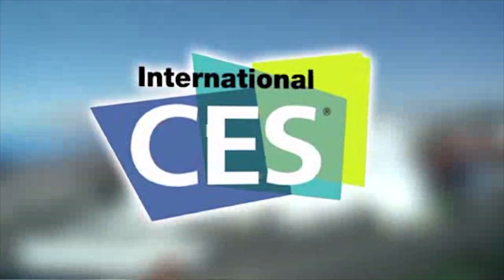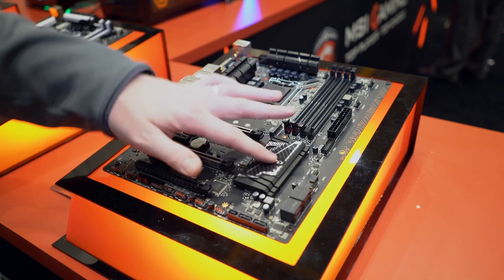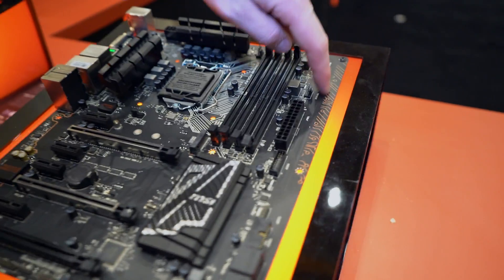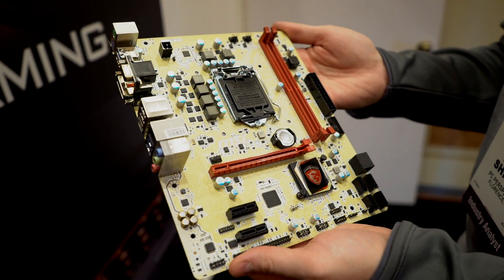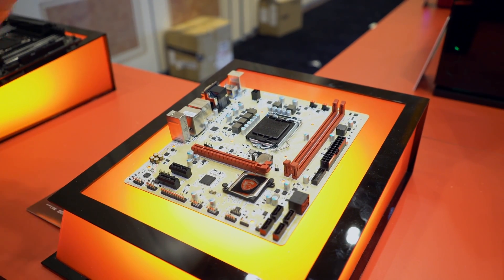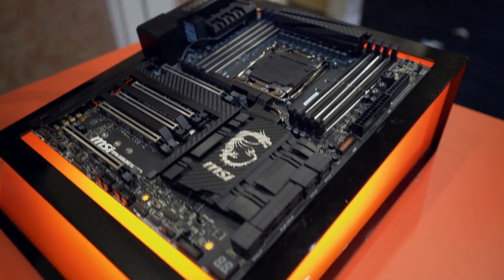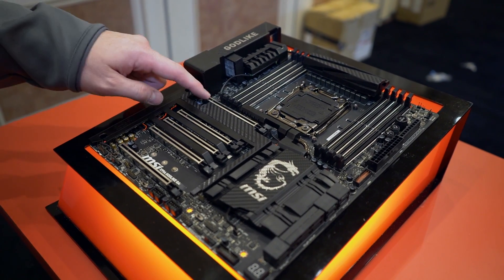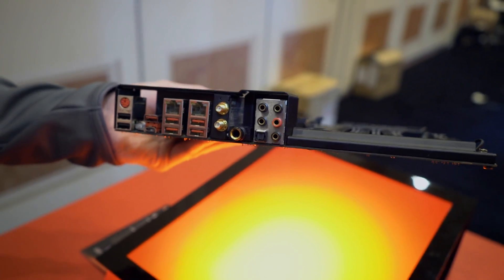CES 2016: New MSI Motherboards - Z170, B150, X99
Full story link: SOON

We stopped by the MSI booth at CES 2016 and saw a handful of new motherboard that tickled our FANCY, including a gold PCB!